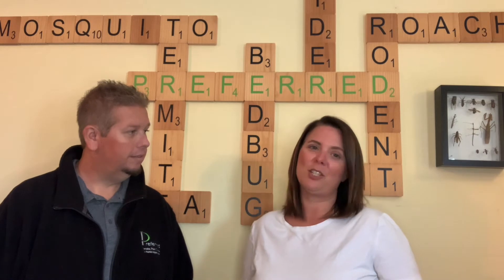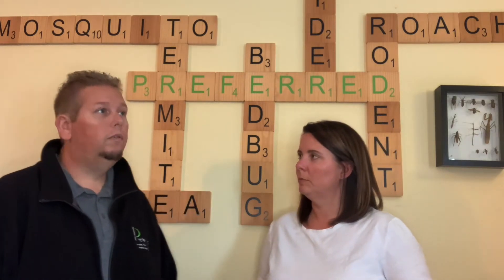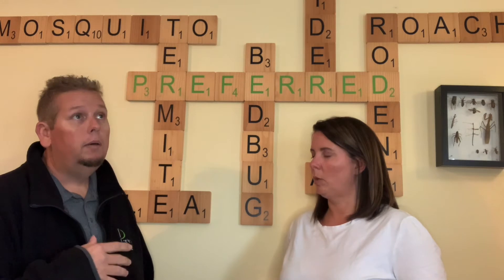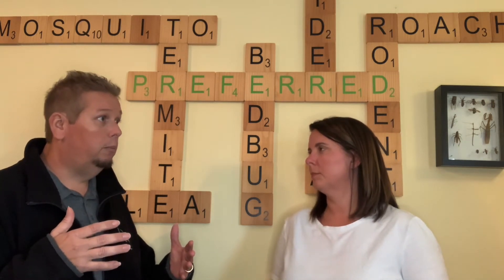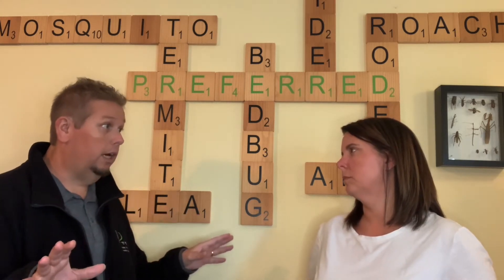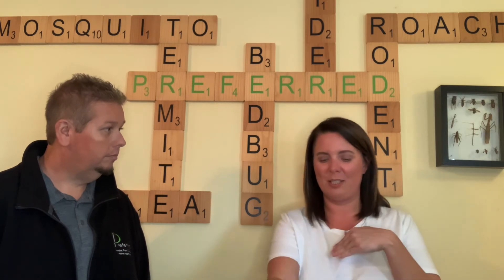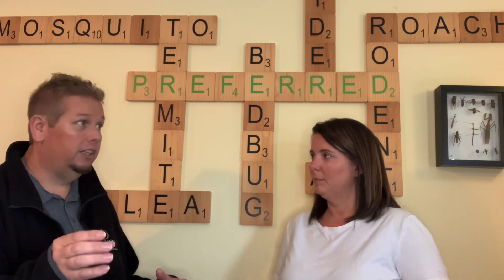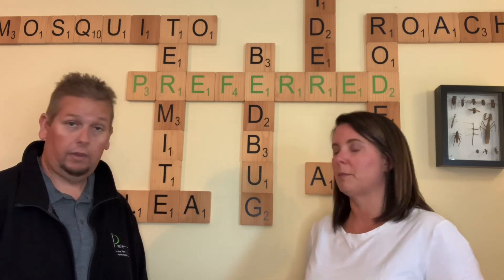How to Know If a Rodent Has Made Its Way In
Perry and Dawn discuss how to know if rodents have made their way into your home or business.